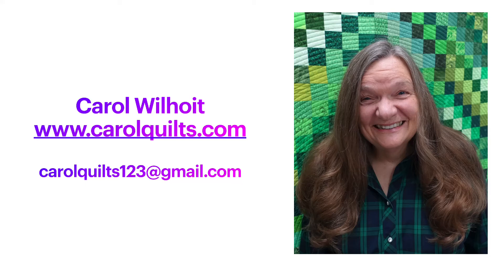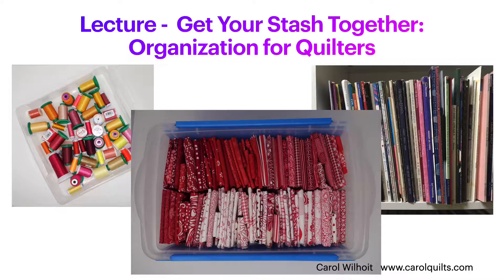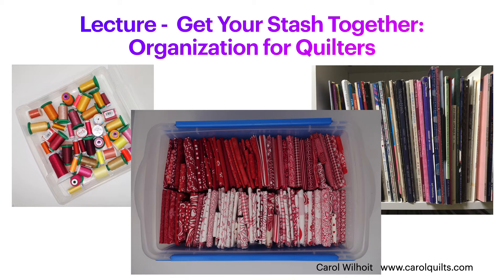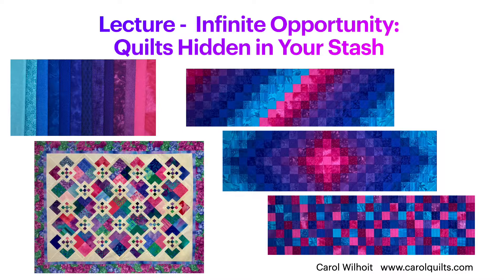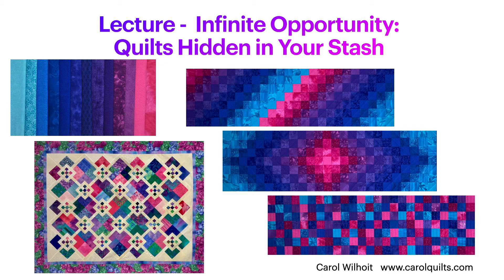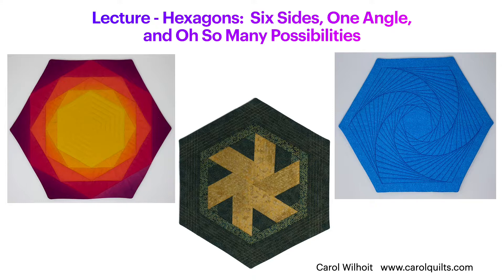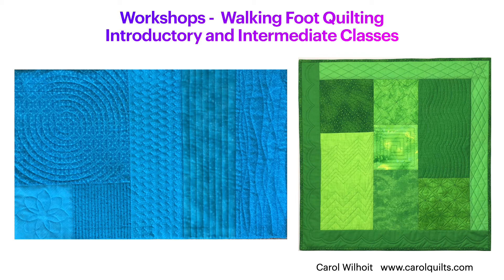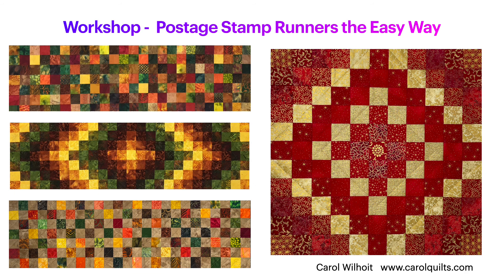Carol Wilhoit Quilting Lectures & Classes 2022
I’m Carol Wilhoit, and I enjoy making both quilts and smaller quilted projects.  I’d be delighted to join your group for a lecture or workshop, either in person or online.
Get Your Stash Together is a lecture about organizing and storing fabric, tools, thread, and books so that they are readily accessible. Infinite Opportunity illustrates how using several design principles to thoughtfully select fabrics from your stash helps you make quilts you love.  Aha! focuses on the most useful tips and techniques that I’ve learned or developed in forty years of quiltmaking.  Each lecture includes many quilted projects that I’ve made.

Workshops include walking foot quilting, English Paper Piecing by Machine, gifts, zipper bags, tote bags and table runners. Smaller projects require less time and materials than a quilt, so they are great for learning new techniques. Students appreciate my detailed handouts, and many comment that my classes far exceed their expectations.